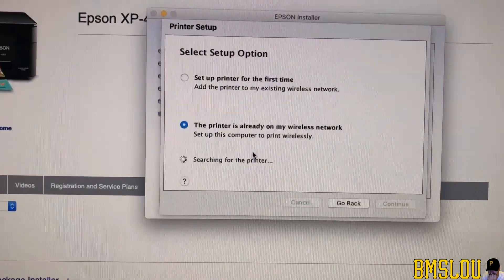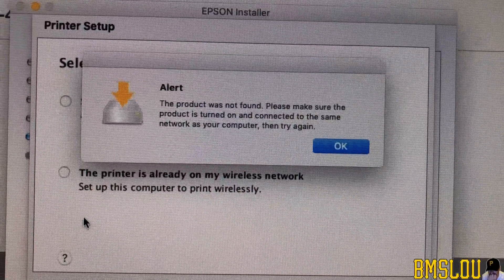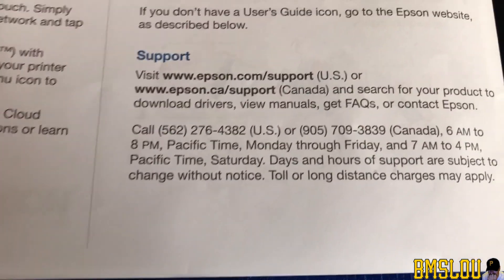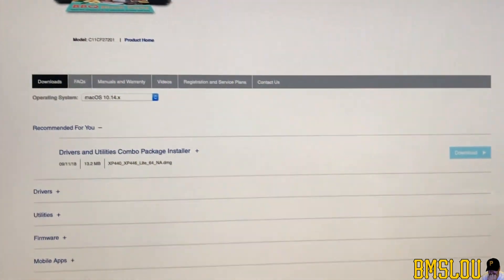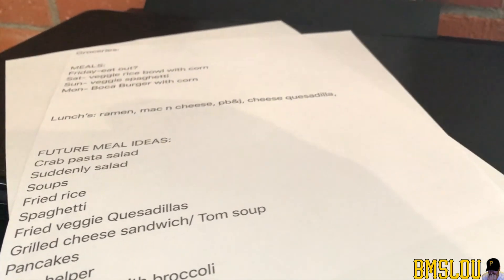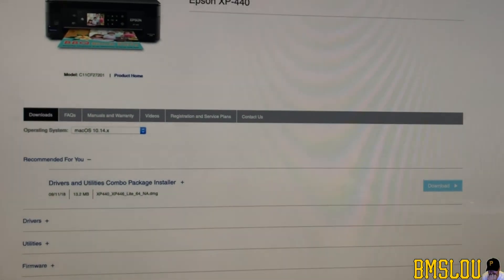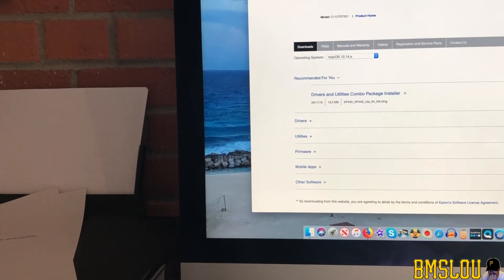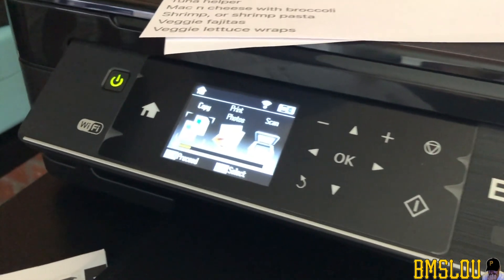Epson XP-446 Wireless Printer - All in one Unbox, setup, issues, MAC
SHORT VIDEO TODAY ON MY NEW EPSON XP-446 ALL IN ONE WIRELESS PRINTER.
I HAVE A MAC DESKTOP SO I WASN'T SURPRISED I MIGHT HAVE SOME TYPE OF ISSUE AND I DID.
ENJOY THE VIDEO. SORRY FOR CAPS - TOO LAZY TO CHANGE IT AT THIS POINT.